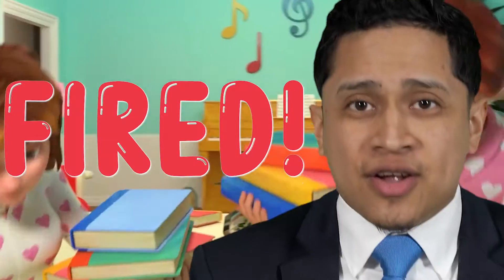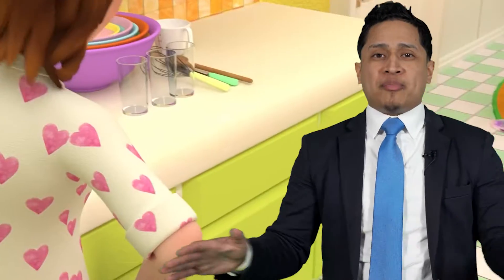TOURING COCO MELON HOUSE | Cartoon Tours by Kevin Iglesias